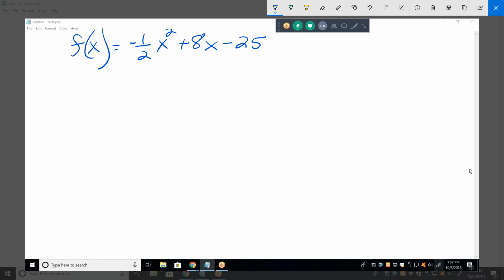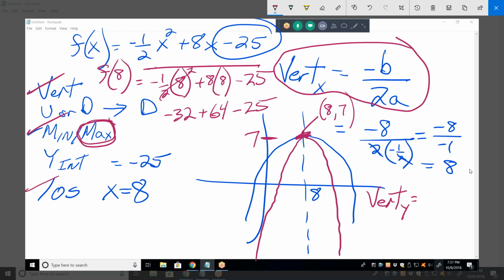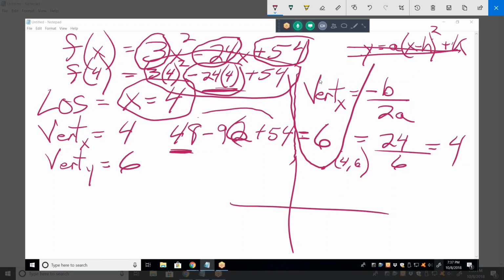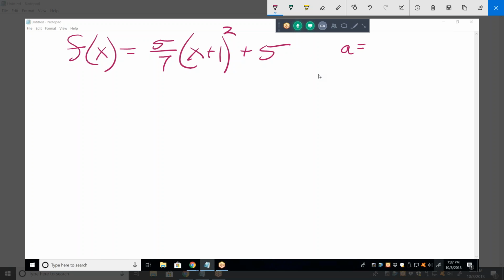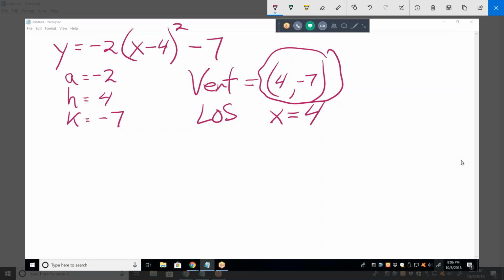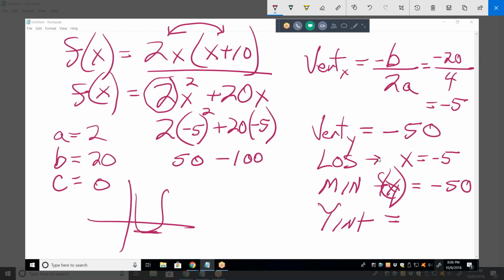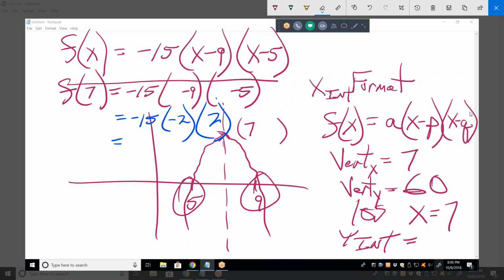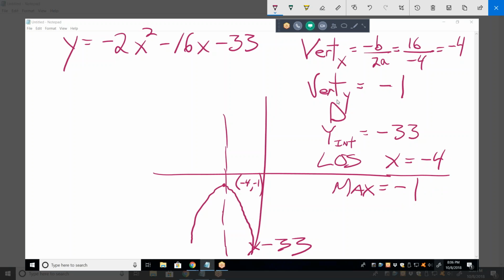Online Algebra 2 tutoring, JM100818